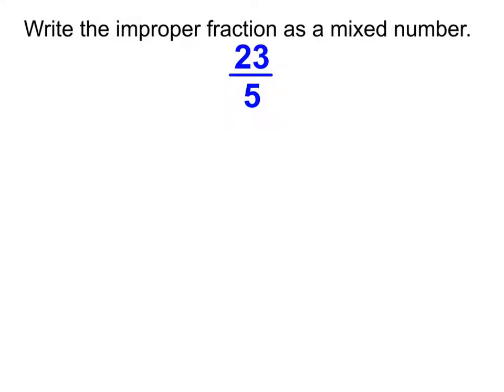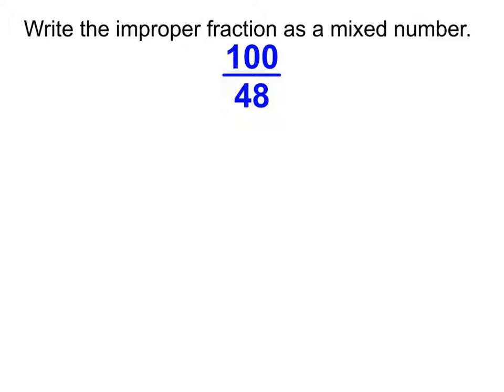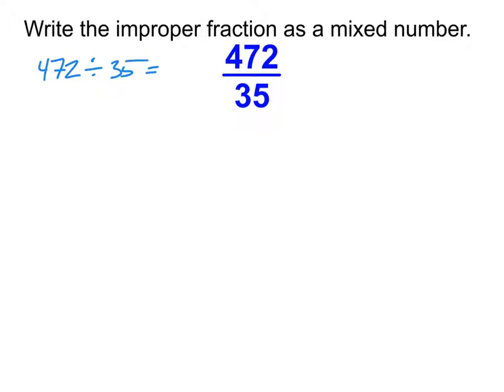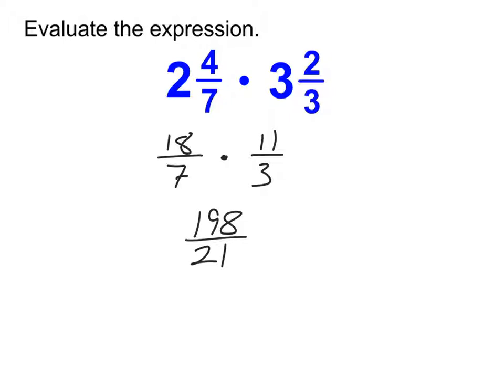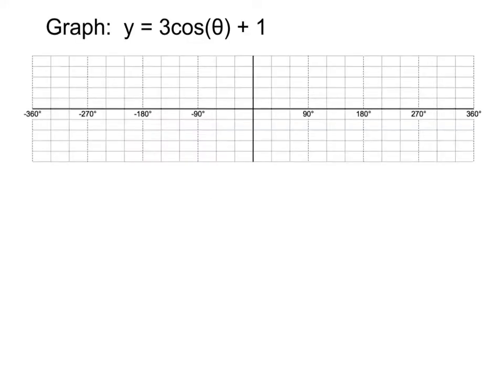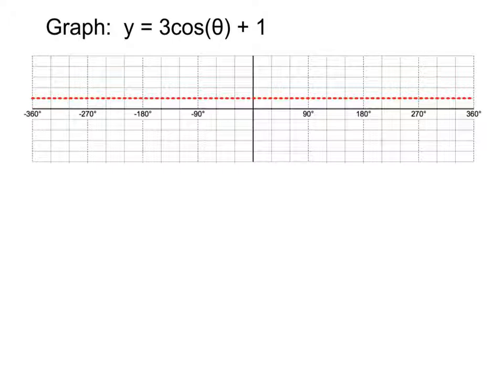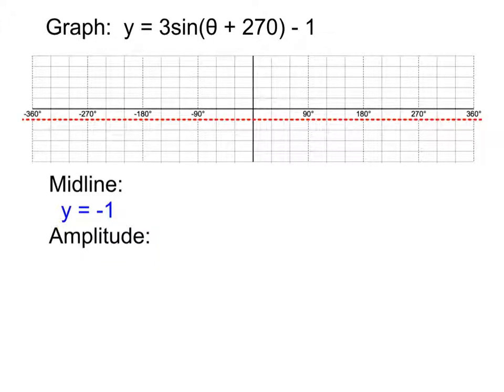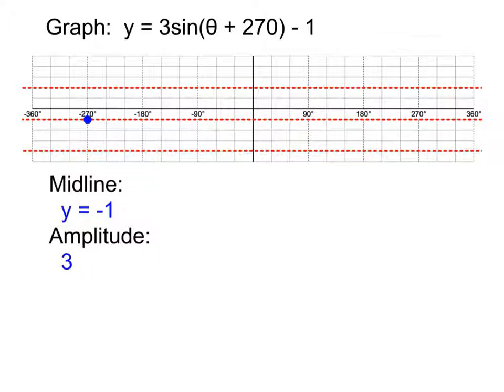Practice with Mixed Numbers; Practice Graphing Sine & Cosine (5/10)